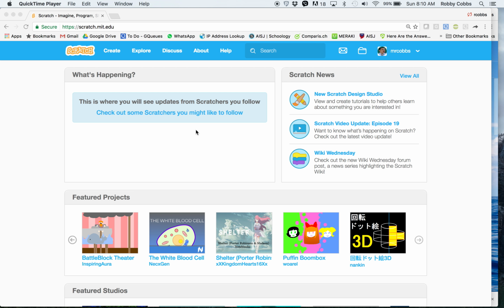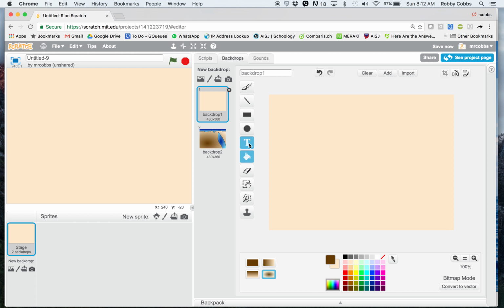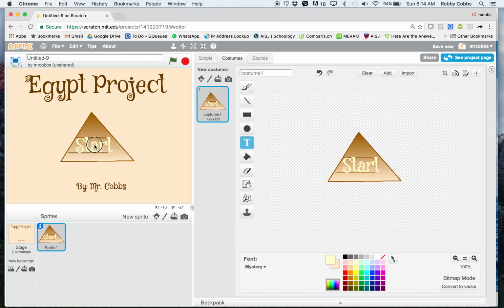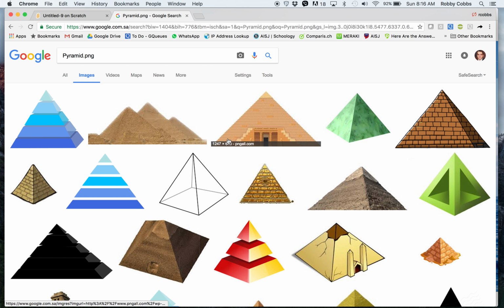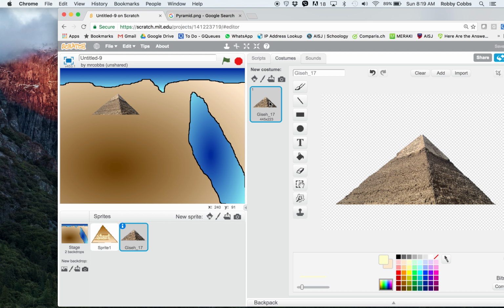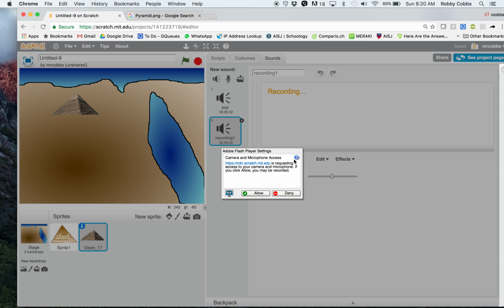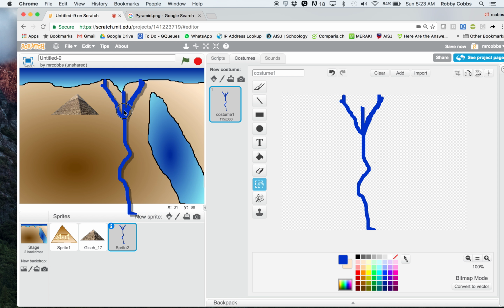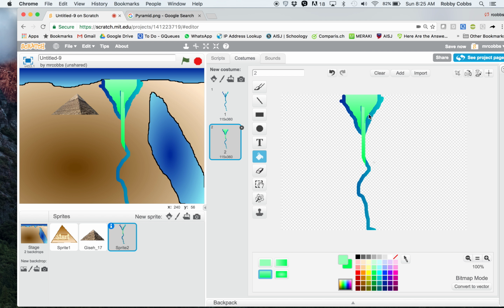How To Make An Interactive Poster in Scratch